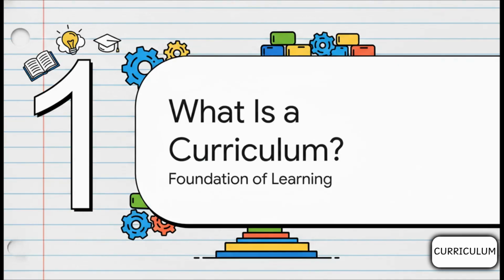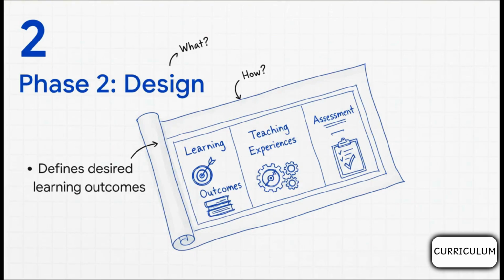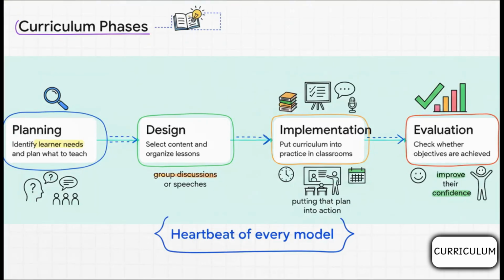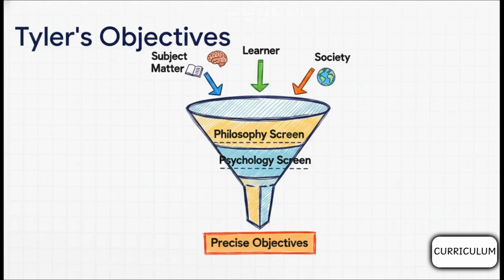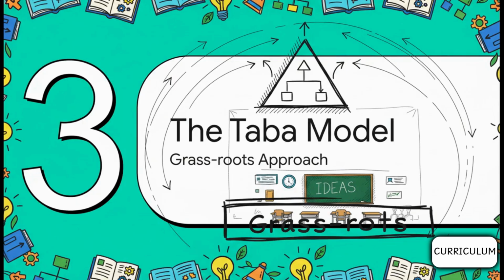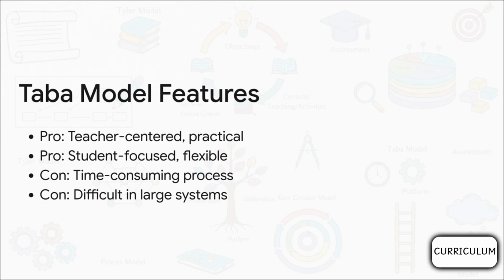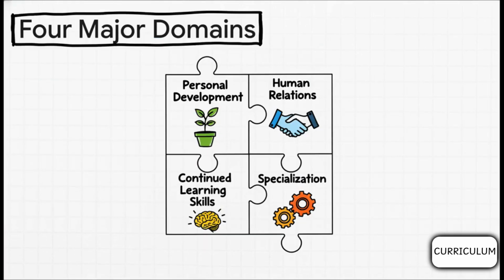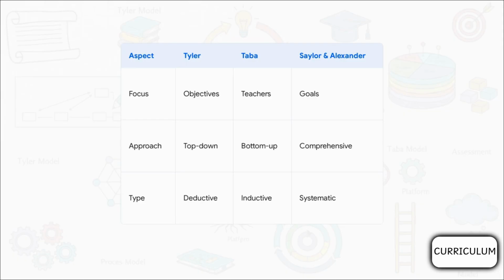Curriculum Development 101 Master the Tyler, Taba, & Sailor Models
Ever wonder about the master plan behind everything you learn in school? We’re pulling back the curtain on the systematic process that shapes every lesson to help you totally ace your next exam
In this deep dive, we break down curriculum development—the "official script" that turns abstract educational goals into a concrete plan of action
. We’ll walk through the core 4-phase cycle (Planning, Design, Implementation, and Evaluation) and compare the legendary models that define modern education
In this video, you will learn:
The 4 Phases of the Curriculum Heartbeat
Ralph Tyler’s Deductive Top-Down Approach (The Funnel Method)
Hilda Taba’s Inductive Grassroots Approach (The Teacher-Led Model)
Sailor & Alexander’s 4 Domains for Holistic Development
An exclusive Exam Cheat Sheet comparing all three frameworks
👍 Like this video if it helped clarify your syllabus.
Timestamps:
0:00 - The Master Plan: What is Curriculum?
1:45 - The 4 Phases of Development (Planning to Evaluation)
3:20 - Ralph Tyler: The Top-Down Deductive Model
6:10 - Hilda Taba: The Grassroots Inductive Model
9:45 - Sailor & Alexander: The 4 Domains of Learning
12:30 - THE EXAM CHEAT SHEET: Ultimate Comparison

Curriculum development, educational frameworks, Ralph Tyler model, Hilda Taba model, Sailor and Alexander model, curriculum design, deductive vs inductive teaching, curriculum evaluation, teacher training, education exam revision, systematic planning in education, educational objectives, curriculum implementation, grassroots approach education, top-down curriculum, teacher-centered learning, pedagogical models.